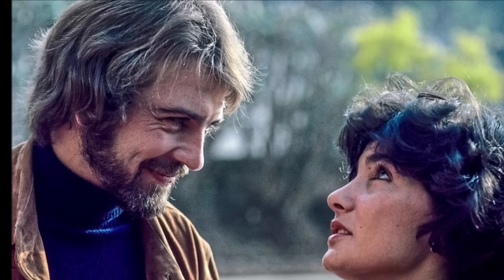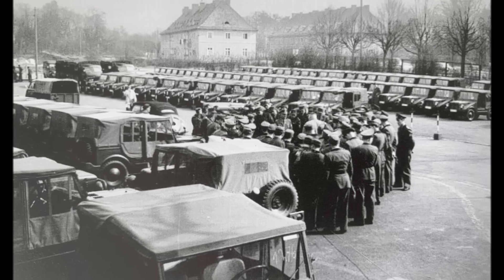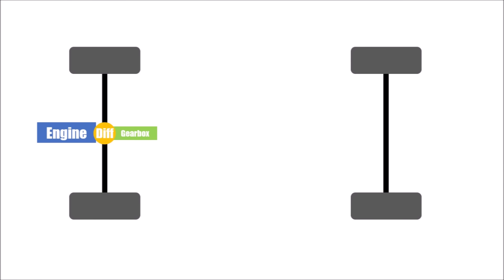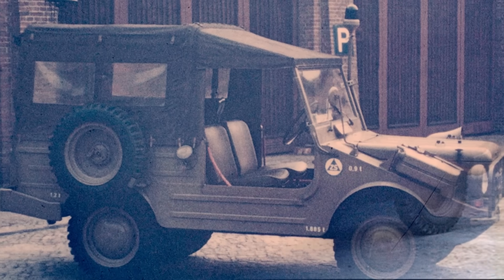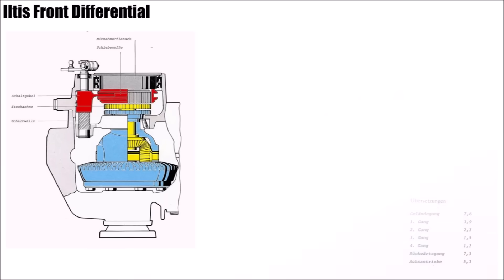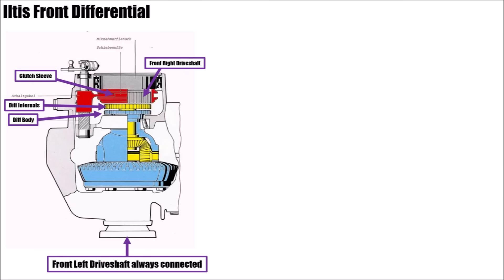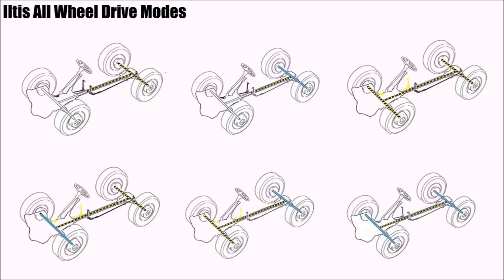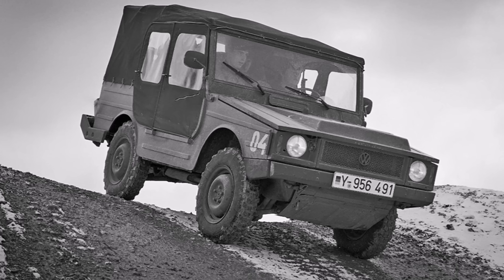History of quattro - Part 2 - VW Iltis - A Tough Basis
Let's discover the development of the VW Iltis, which was developed by AUDI and formed the tough basis for the quattro all-wheel-drive!

How did they develop the Munga platform further?
Why is it one of the toughest offroad vehicles you can get?
And why does it have a VW badge?

Andreas Mehlhorn
McKlein Image Database